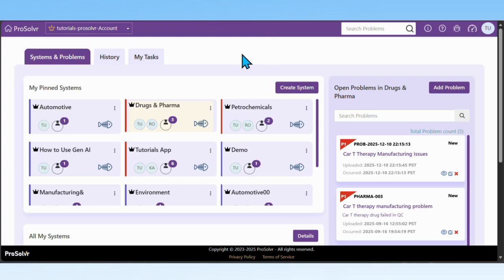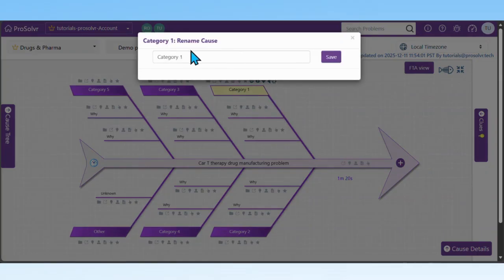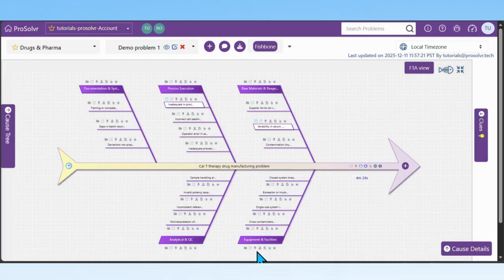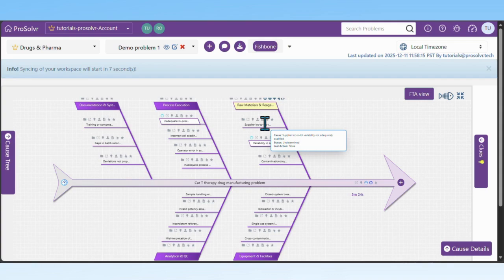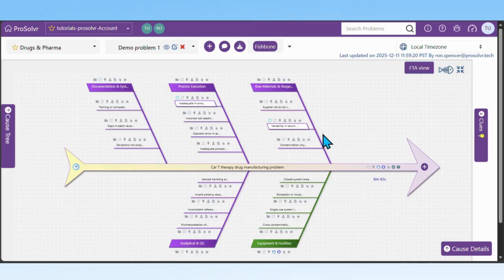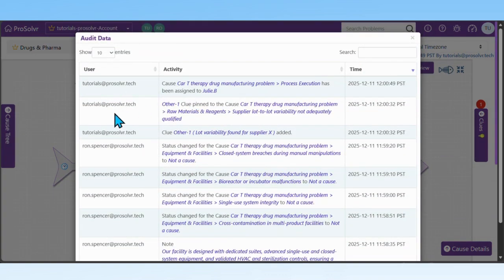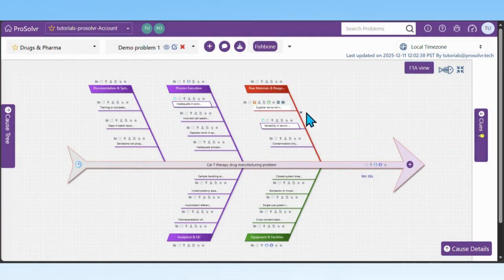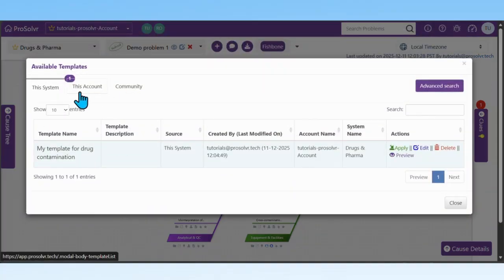Demo: Collaborative Efficient Root Cause Analysis for Car-T Therapy Drug Manufacturing Problem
In this demo, we use ProSolvr to collaboratively analyze and resolve a problem in drug manufacturing, specifically contamination issue in a drug produced for Car-T therapy.

ProSolvr is a collaborative application for efficient RCA and problem resolution. It supports actionable templates that can be stored in a template library to share problem solving knowledge across teams. These templates are useful to jumpstart your problem investigations and rootcauseanalysis. In this demo, we show how to leverage such templates to perform RCA effectively and efficiently for the Car-T therapy drug manufacturing problem.

You can try the ProSolvr app free for 30 days